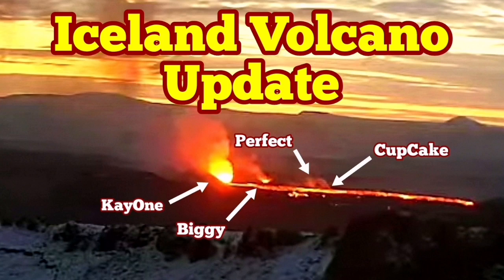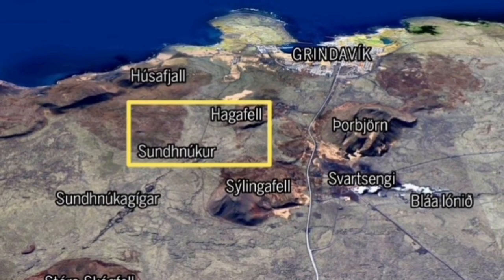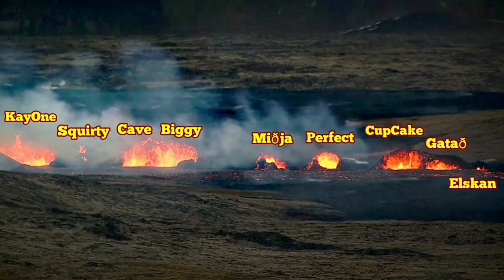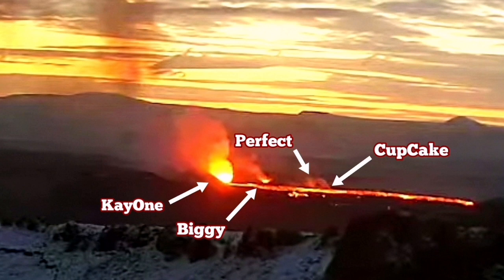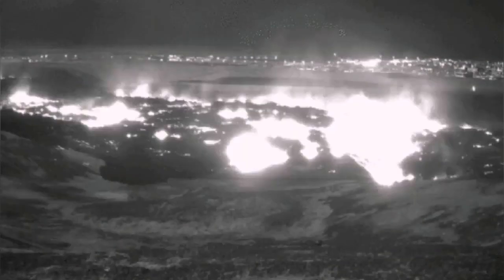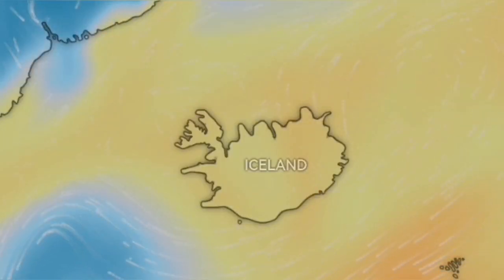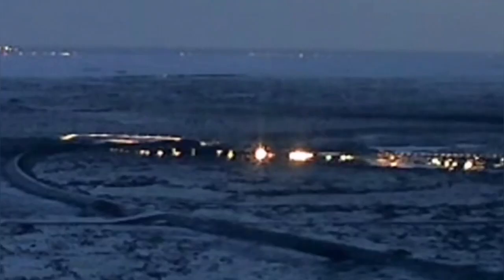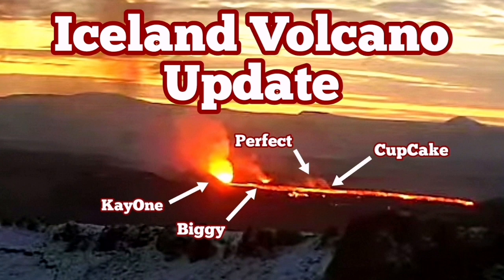Iceland Volcano Update: Four Vents Erupting, Svartsengi Powerplant, Blue Lagoon , Grindavik